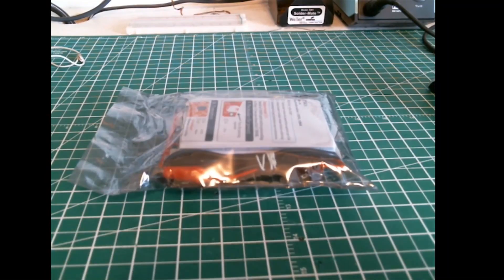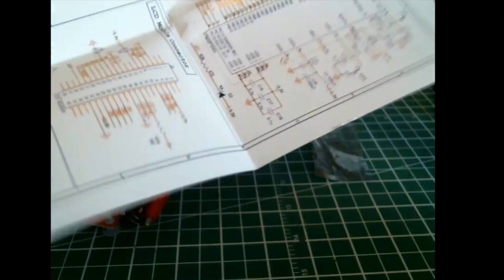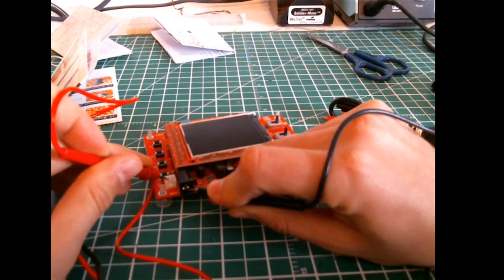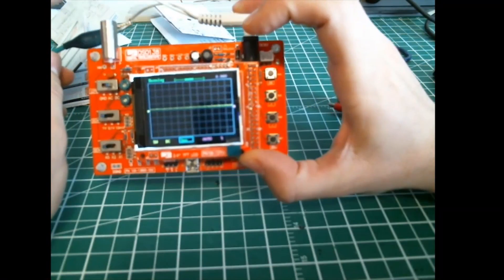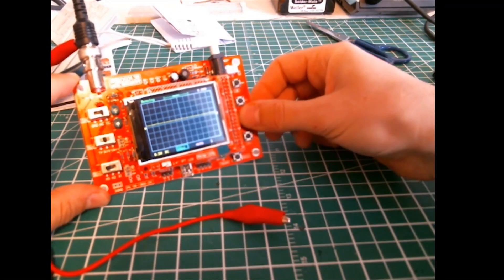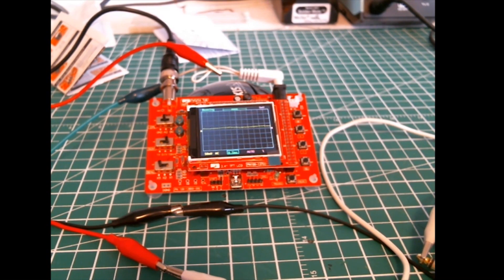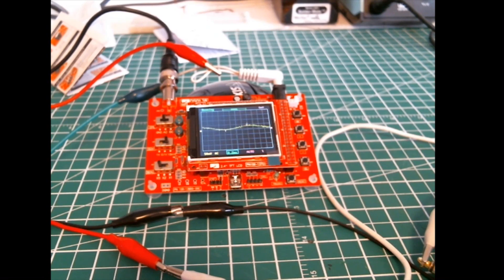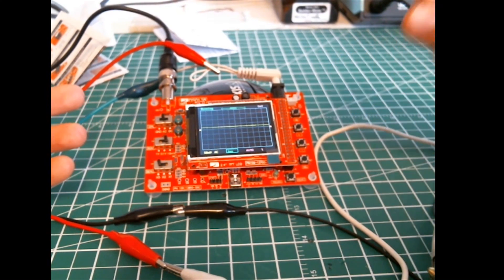Digital Oscilloscope Review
Hi there! I received my really tiny Digital Oscilloscope.
I like it a lot and it's pretty handsome.

Forgot to mention that there is a USB port to communicate with your computer. Endless possibilities.

Link to buy